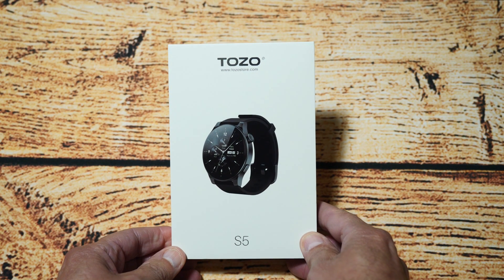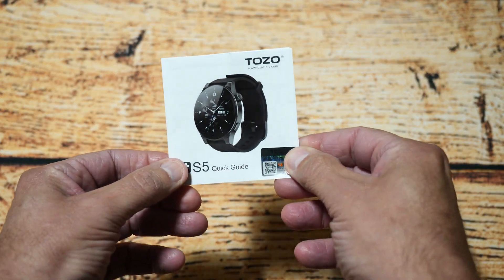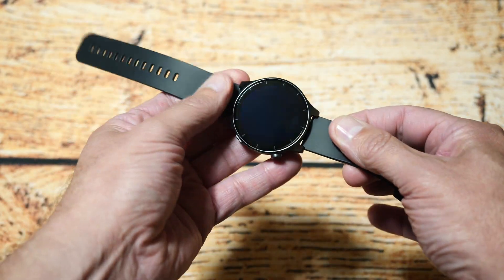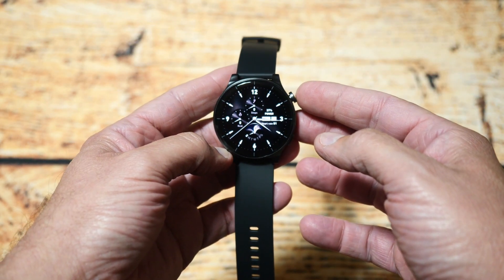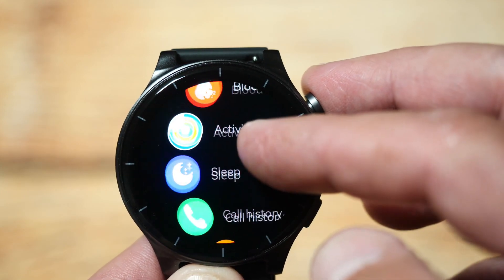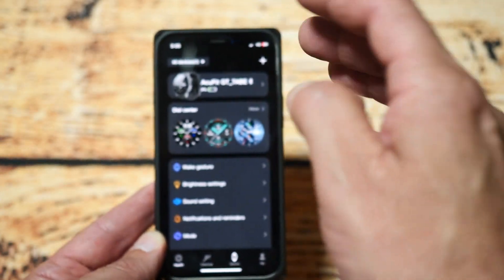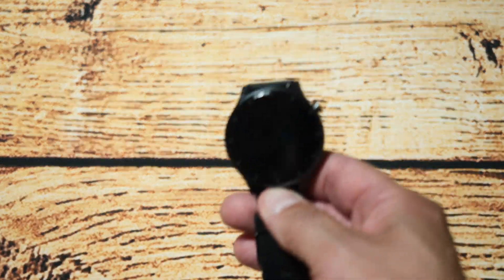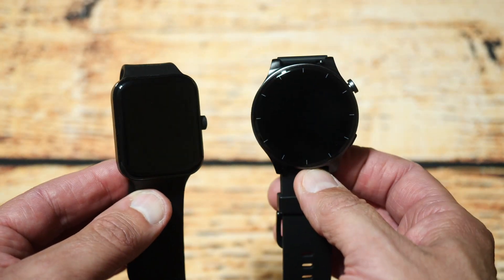TOZO S5 Smart Watch Compatible with Apple & Android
Hello youtubers - This is my Unboxing and eye of TOZO S5 Smart Watch Compatible with Apple & Android Dashandrun Out